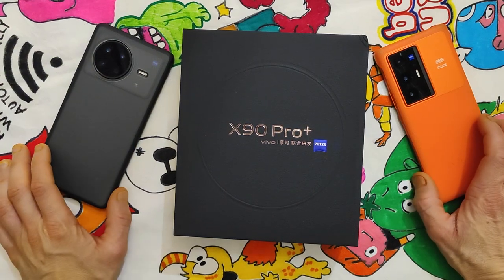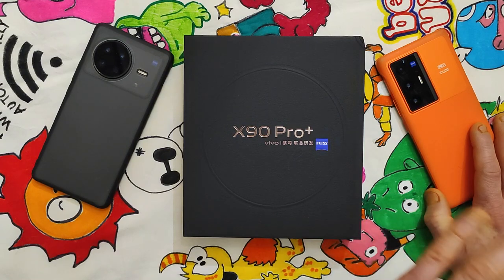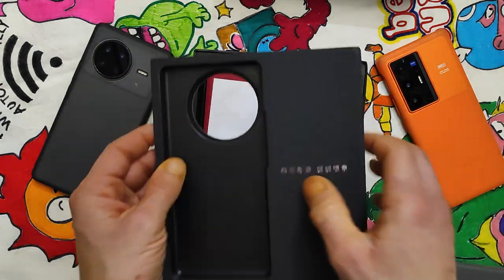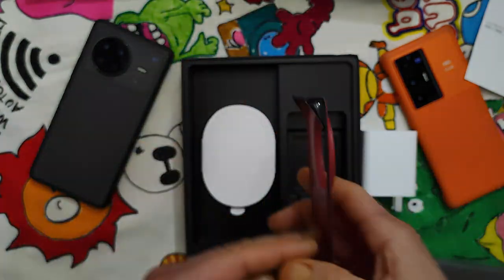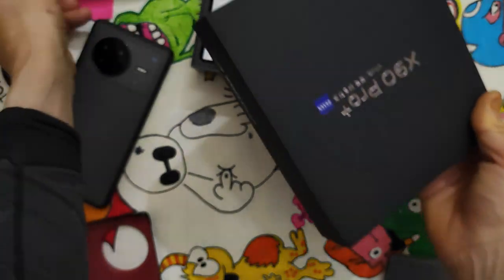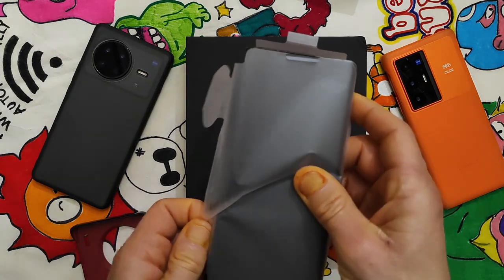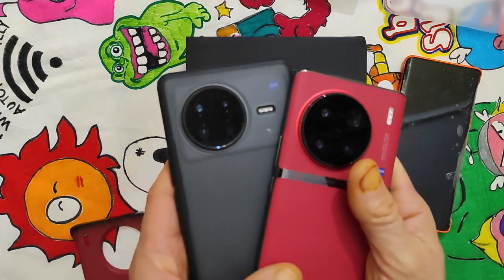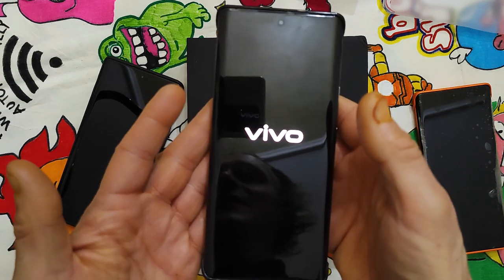The unboxing of my VIVO X90 Pro+, after long time on my hands!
Hello
I had to pickup directly as the corrier disappeared, suddenly.
I will test it as first with some night shots and hopefully in comparison with other 1inc mobiles I have.